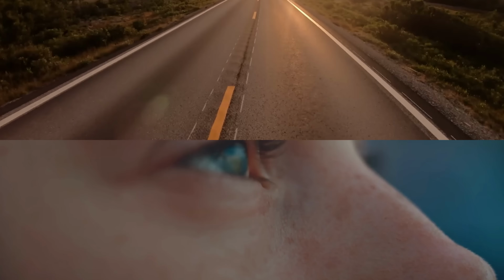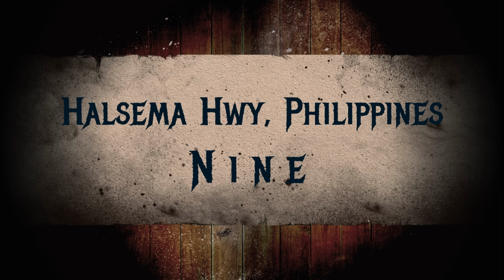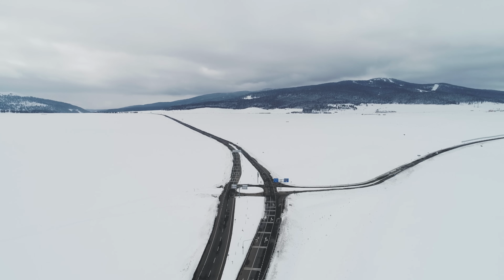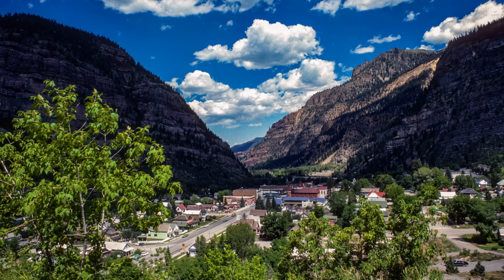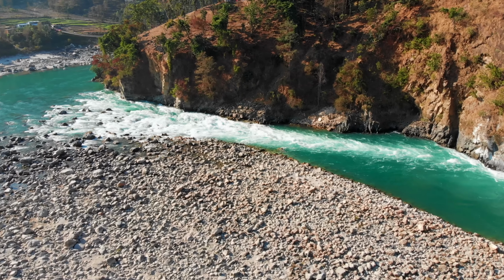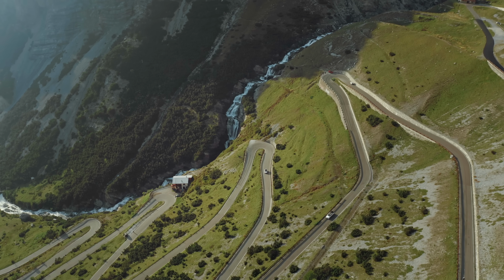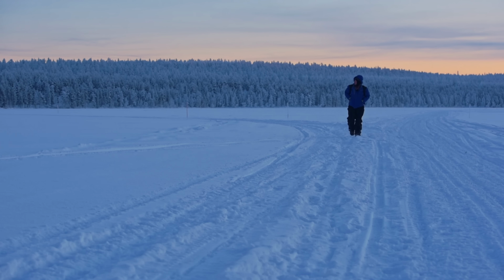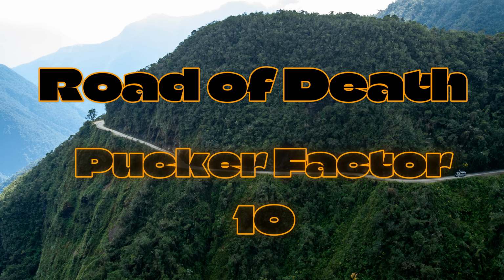Why Would Anyone Drive on These Roads?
This World According to Briggs video looks at some roads that are incredibly dangerous and that your mom wouldn't want you driving on! We'll examine the scenic drive showcasing some of the most terrifying roads, including Trollstigen climb, and wonder how anyone dares to traverse them. Prepare yourself for some extreme car driving simulator!

India
Bolivia Death Road
USA
Philipines
Nepal
Norway
Russia Road of Bones